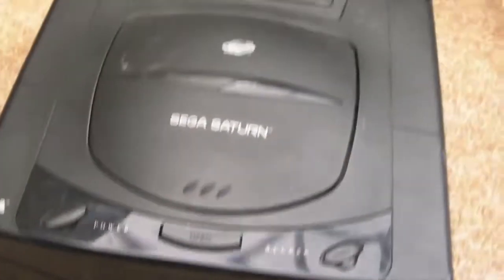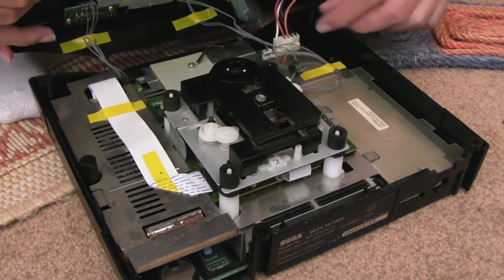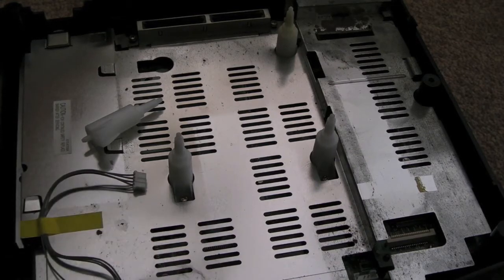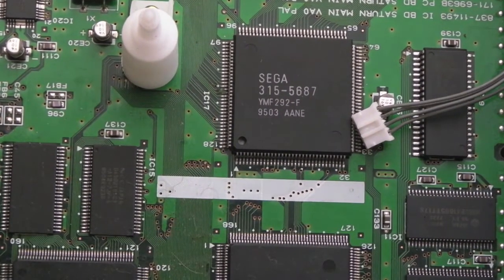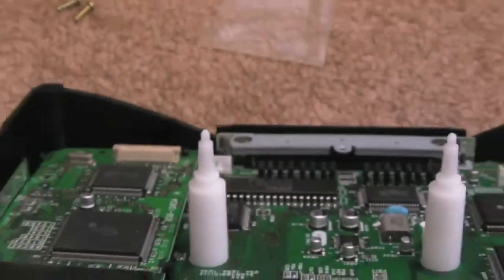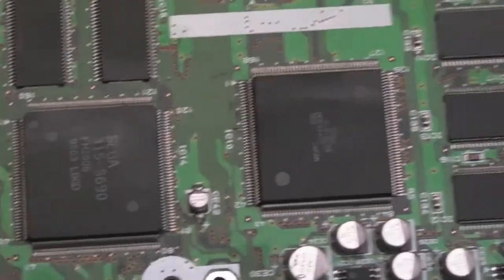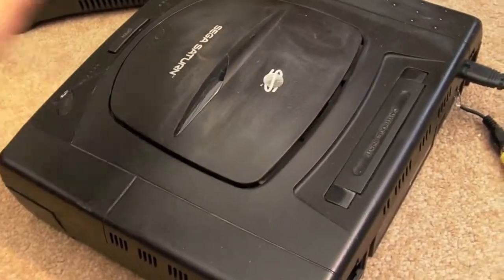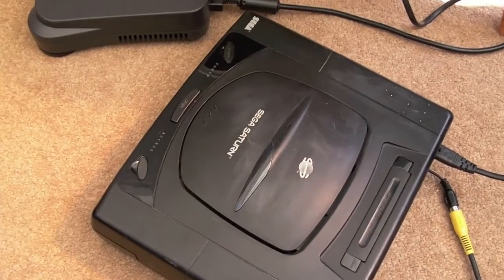Sega Saturn Repair Part 1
A short video covering the repair of a Sega Saturn.  Described as 'spares or repairs' I had no idea what to expect.